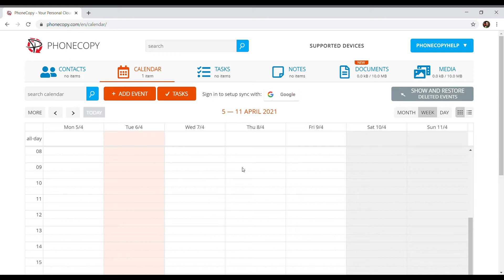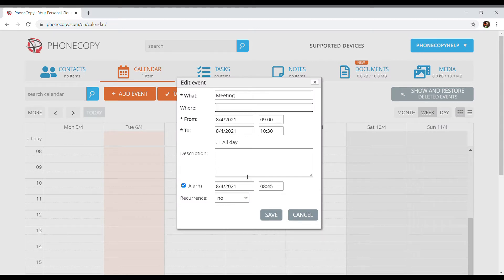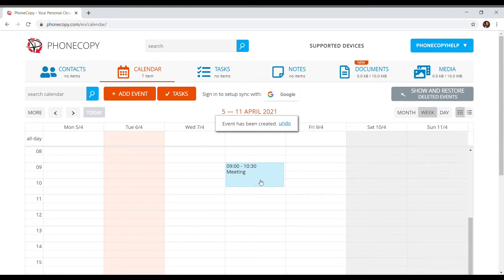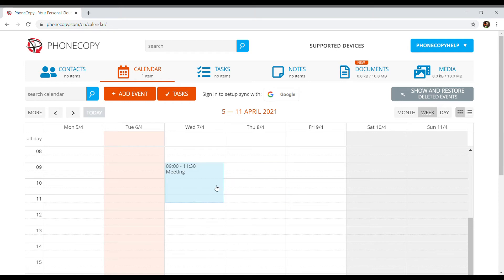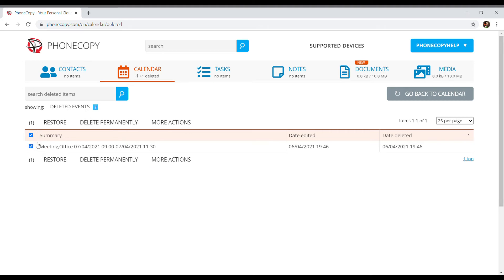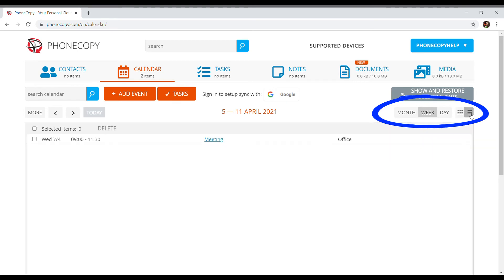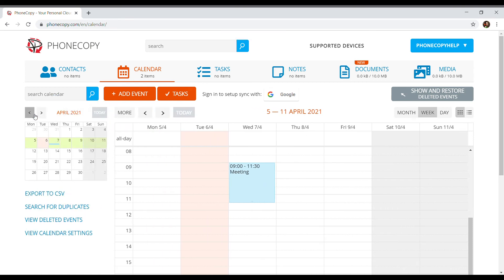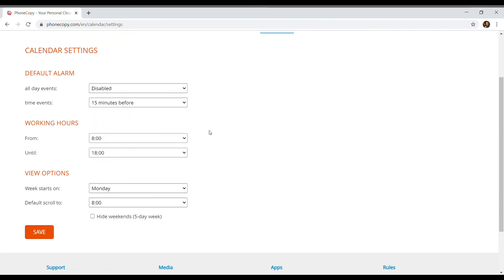How to work with calendar events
Calendar events are an essential part of everyday work and you need them available at all times. In this video, we would like to show you how to work with calendar events, but also other ways how to work with calendar.